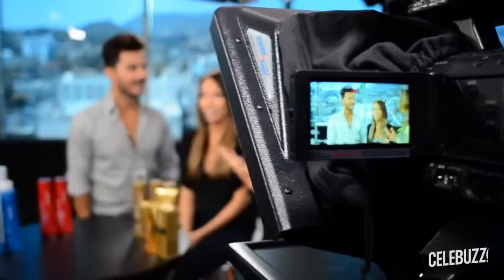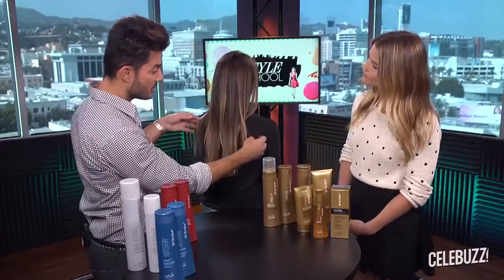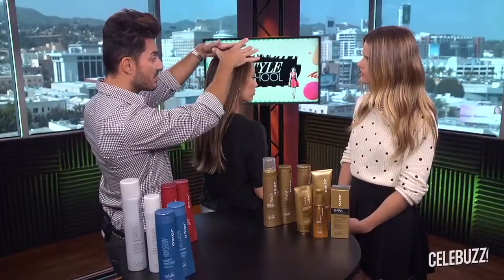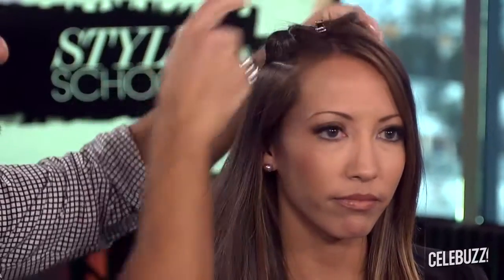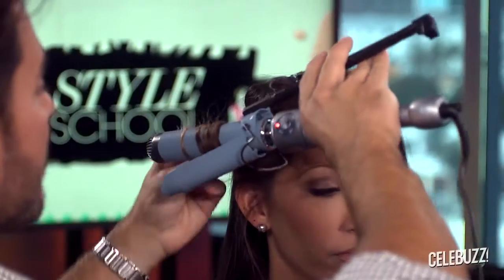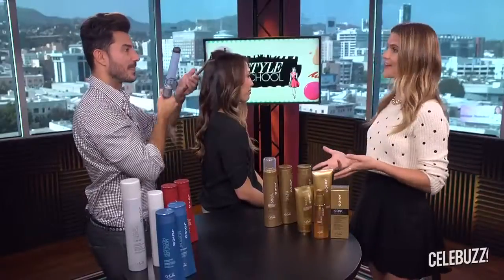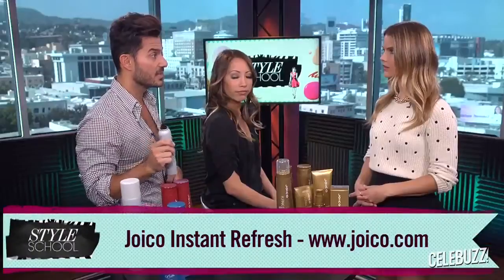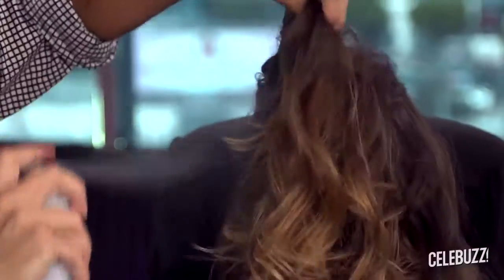Celebuzz: George Papanikolas Getting and Caring for Balayage Haircolor and Sexy Hairstyling Tips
Joico Celebrity Colorist, George Papanikolas, gives his signature balayage techniques on this Celebuzz segment. He gives the inside scoop on why his celeb clients love this haircolor trend and how to care for it. He also shows you how to achieve the sexy bombshell "Victoria's Secret" hair with a few styling tips.